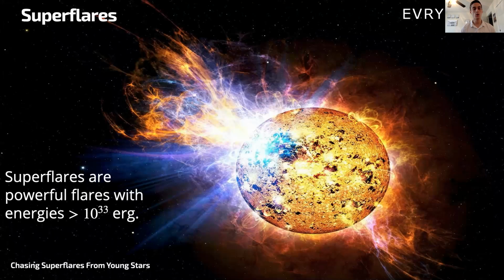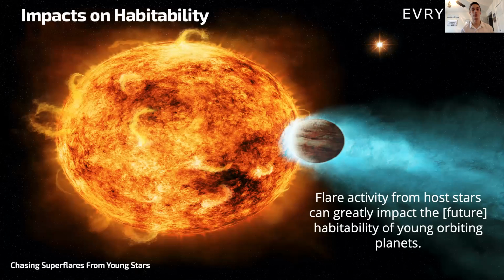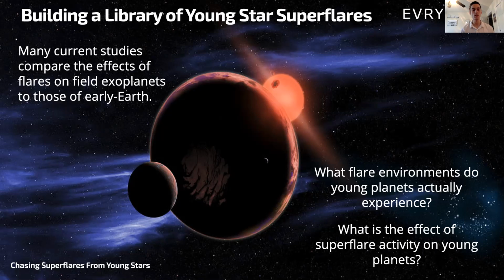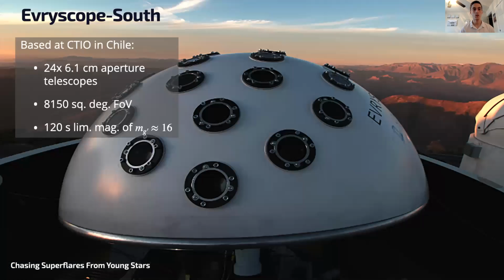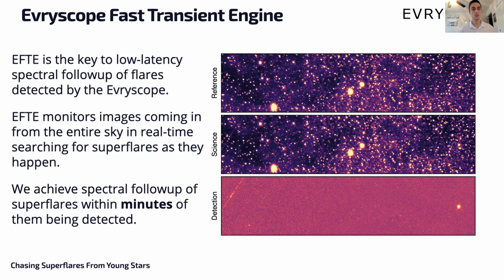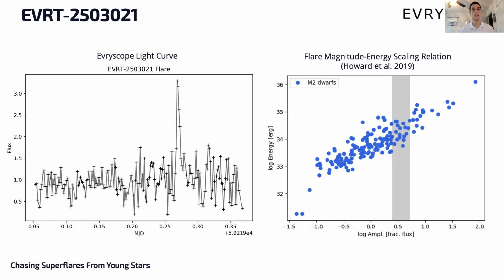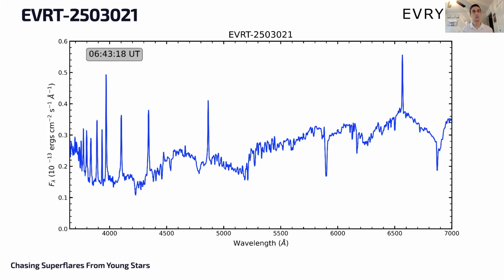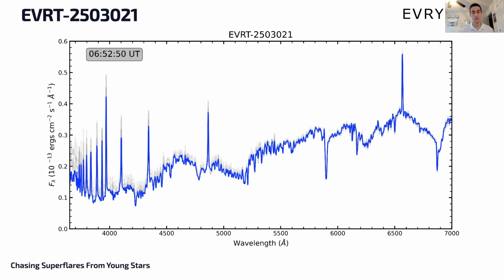Nathan Galliher, 2021 NC Space Symposium Lightning Talk